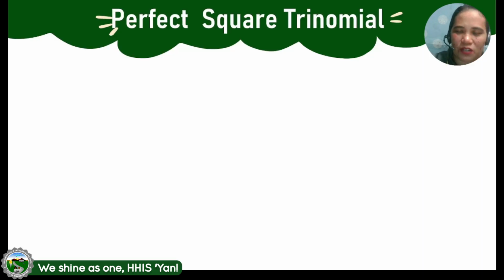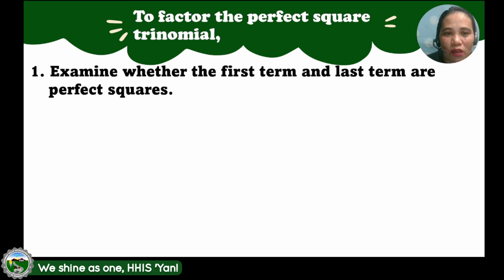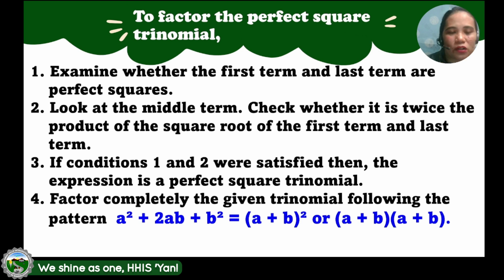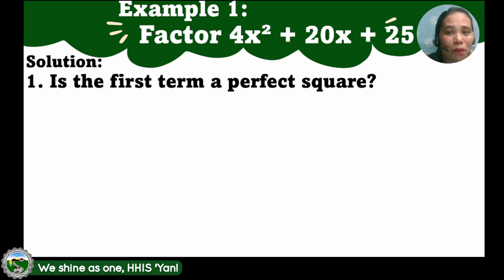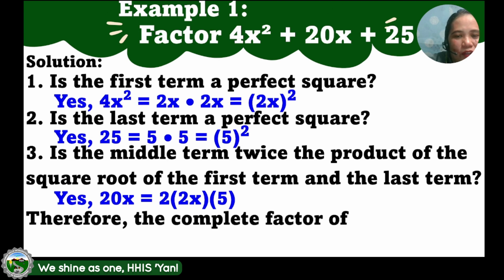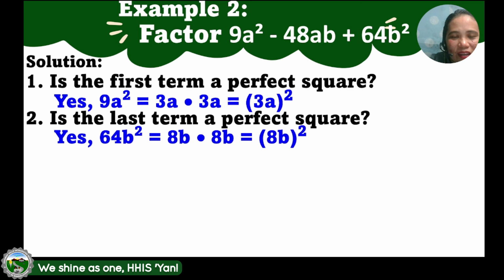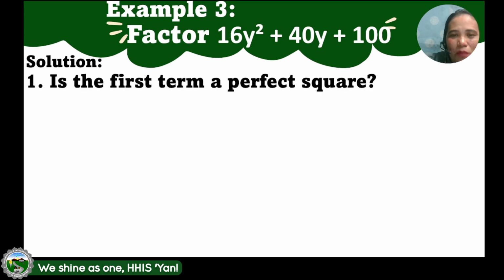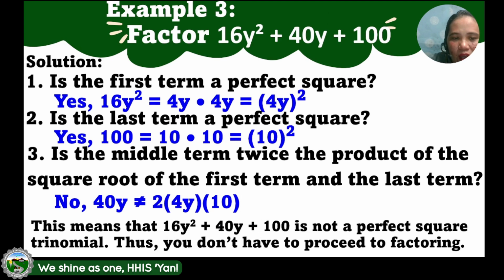Factoring Perfect Square Trinomial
Grade Level: 8
Quarter: 1
Week: 1
Teacher: Ms. Irene Bunao